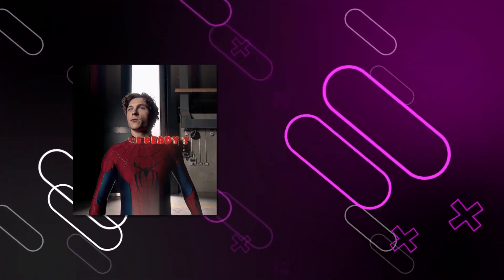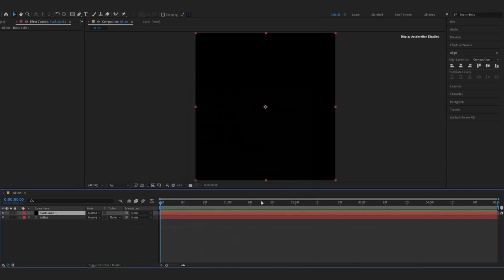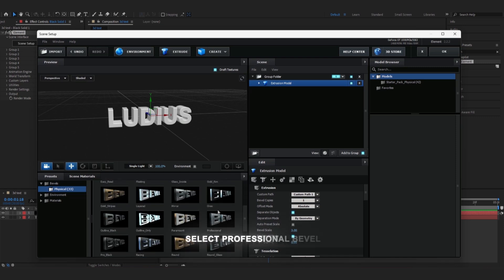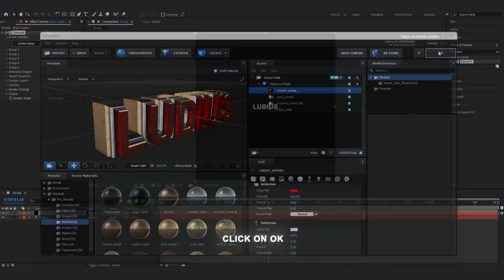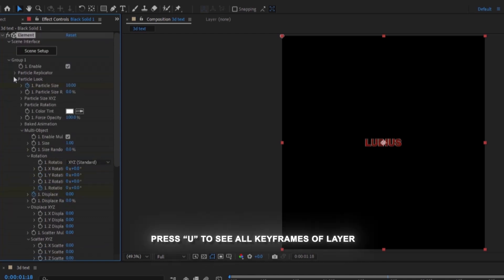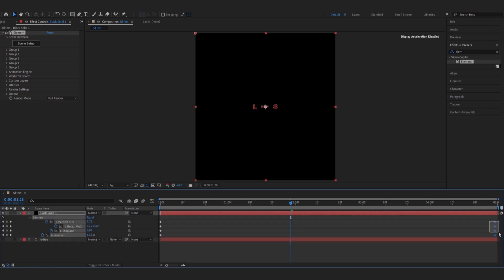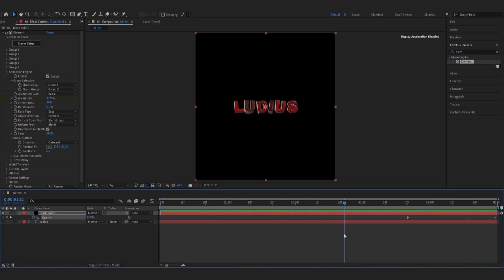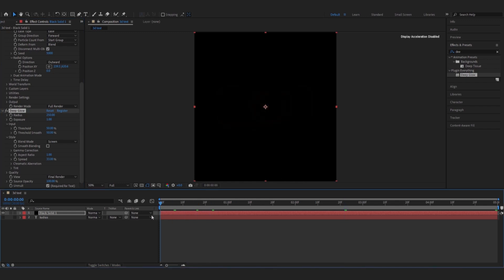3D Text Tutorial in After Effects | Ludius Editz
3D Text Tutorial in After Effects | Ludius Editz
In this tutorial by Ludius Editz, you’ll learn how to create eye-catching 3D text using Adobe After Effects. Whether you're a beginner or looking to level up your editing skills, this step-by-step guide will help you bring your text to life with depth and style. Perfect for intros, titles, or any creative video project!